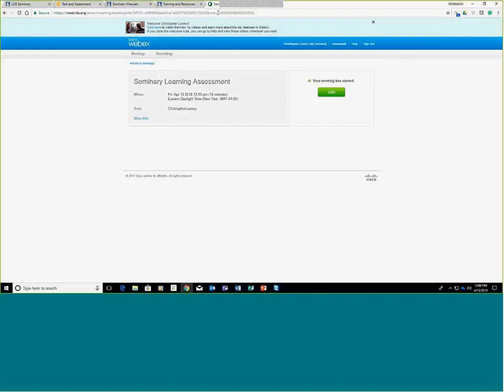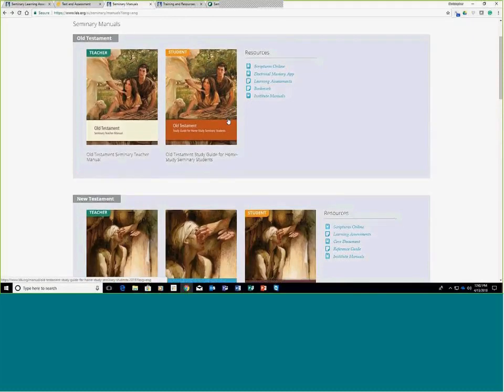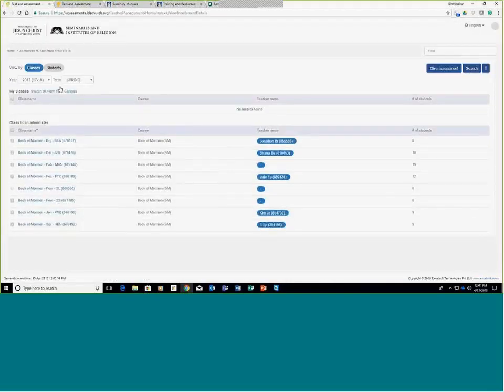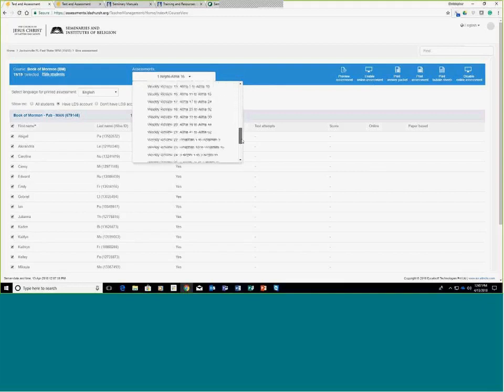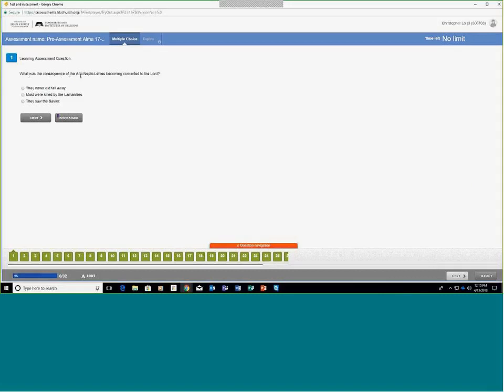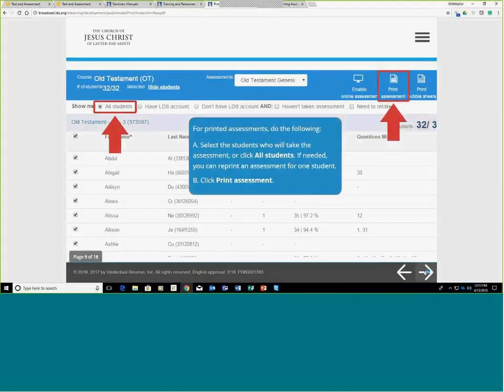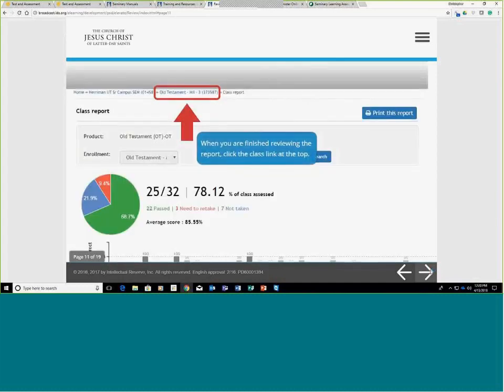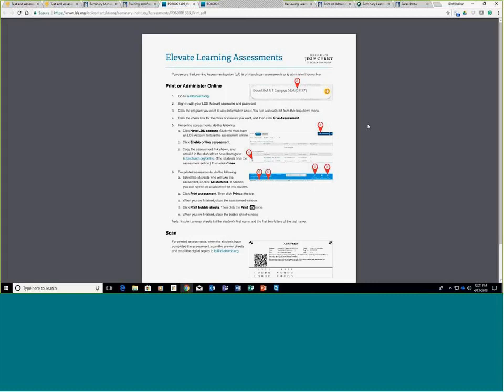Seminary Learning Assessment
Online weekly review assessment or semester Learning Assessment.